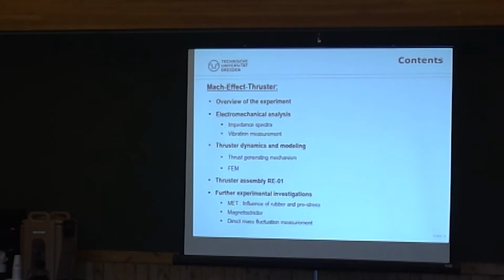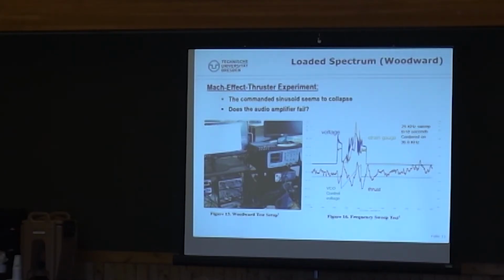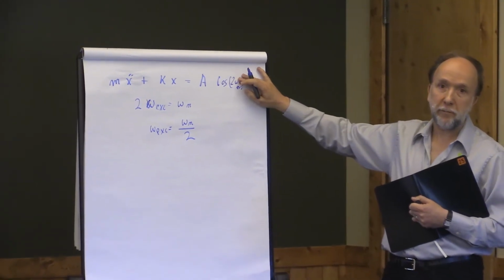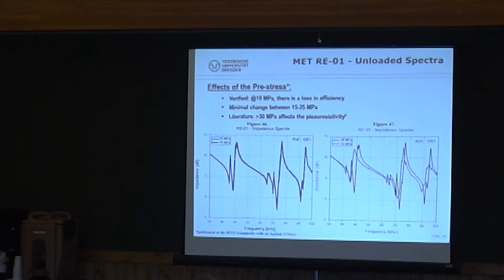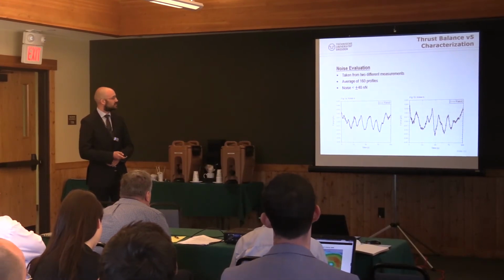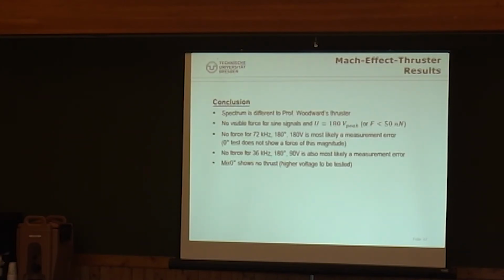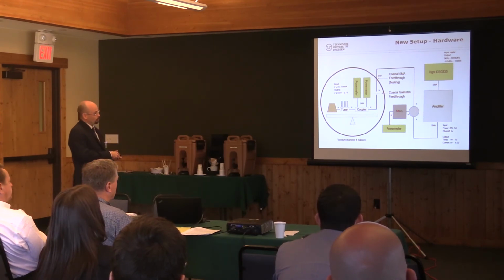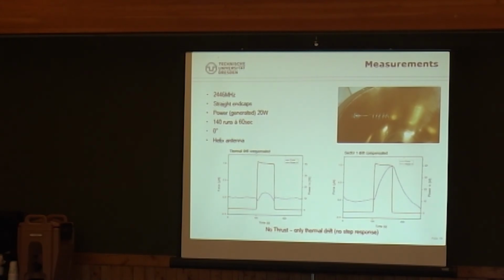SSI APW 2018: 7. Maxime Monette, Matthias Kößling, Marcel Weikert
Maxime Monette, Matthias Kößling and Marcel Weikert on The Space Drive Project: In Depth Analysis of Mach Effects Experiments and Alternative Designs
Space Studies Institute Advanced Propulsion Workshop 2018